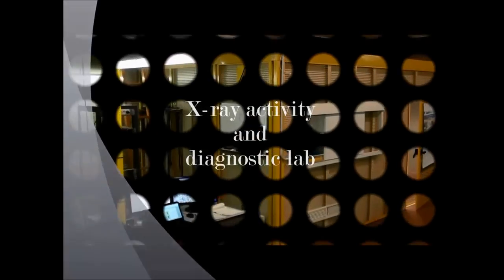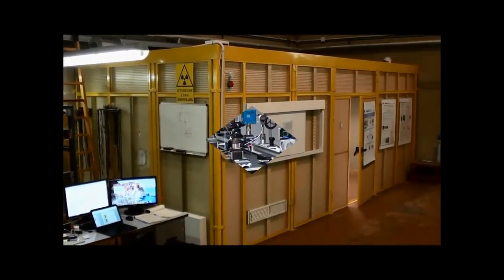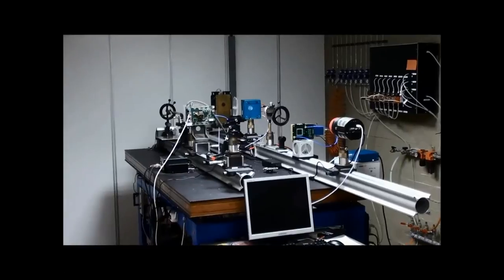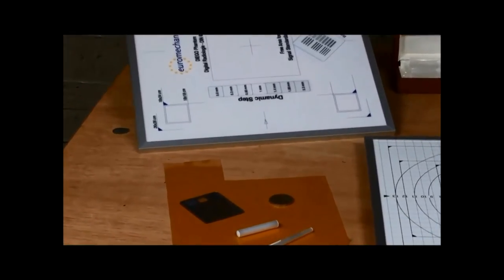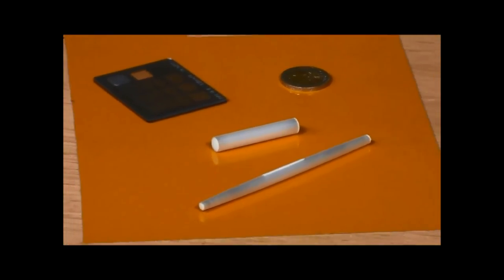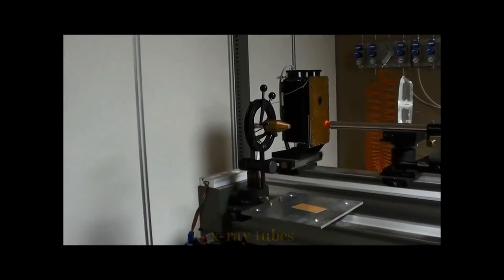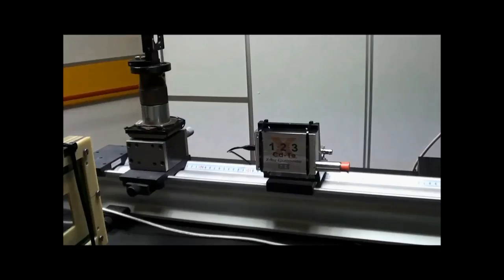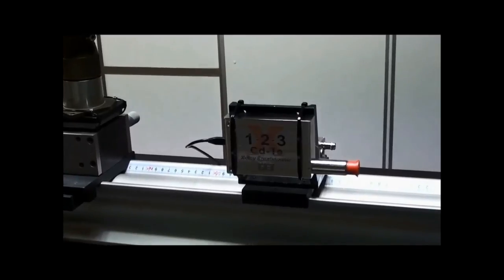Energy-resolved X-ray detectors: the future of diagnostic imaging – Video abstract [ID 50045]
Video abstract of a review paper “Energy-resolved X-ray detectors: the future of diagnostic imaging” published in the open access Reports in Medical Imaging journal by Pacella D.

Abstract: This paper presents recent progress in the field of X-ray detectors, which could play a role in medical imaging in the near future, with special attention to the new generation of complementary metal-oxide semiconductor (C-MOS) imagers, working in photon counting, that opened the way to the energy-resolved X-ray imaging.

Read this review and sign up to receive Reports in Medical Imaging journal